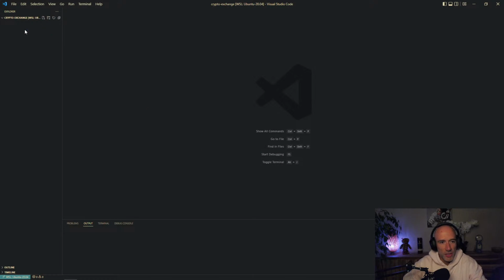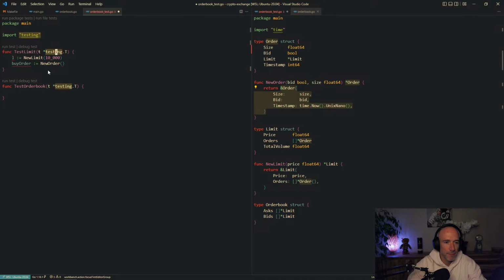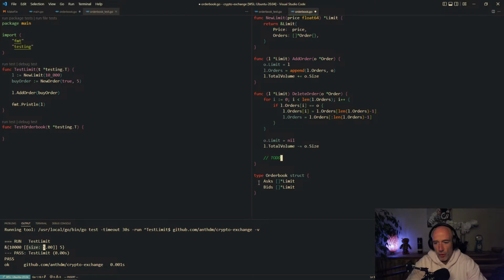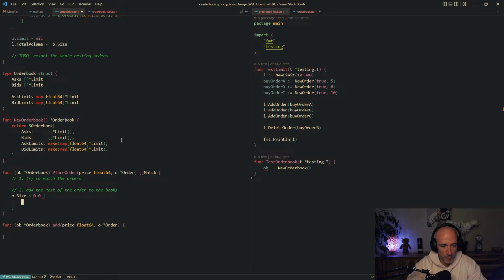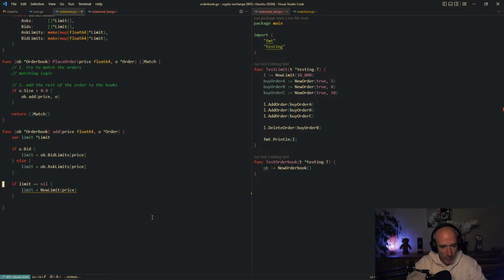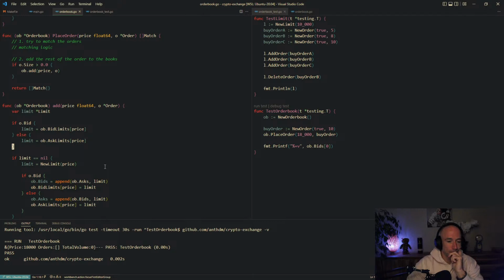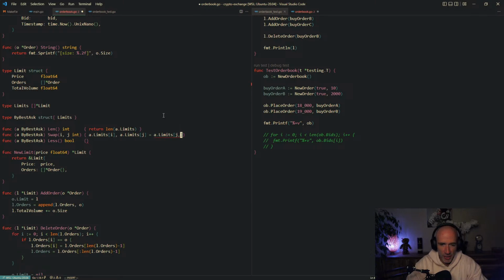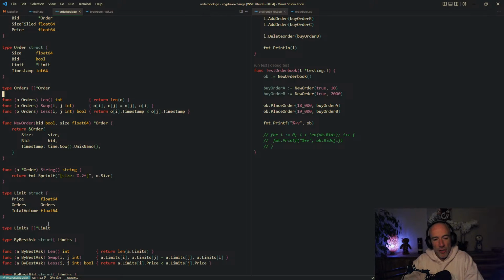🔴 LIVE: How to create a cryptocurrency exchange from scratch: EP 1 Matching Engine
I am creating a cryptocurrency exchange from scratch in Golang.